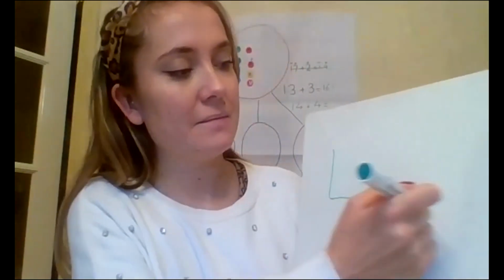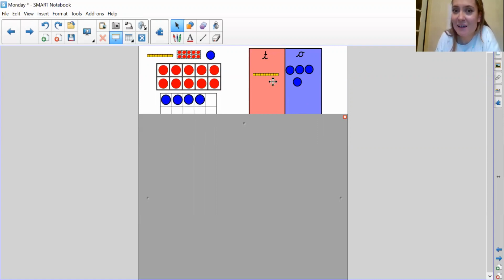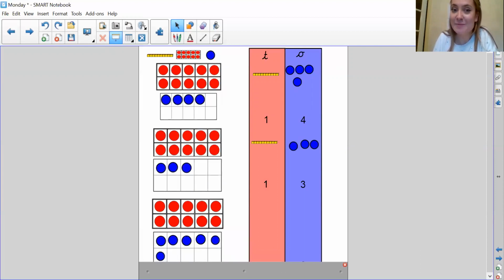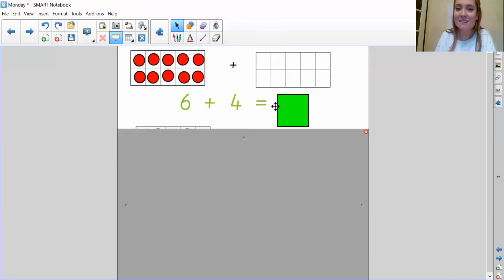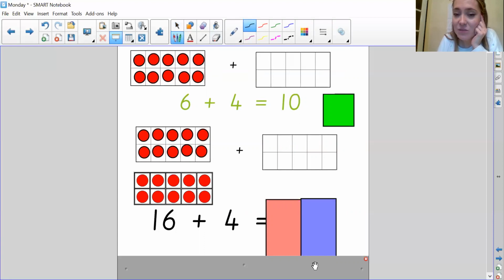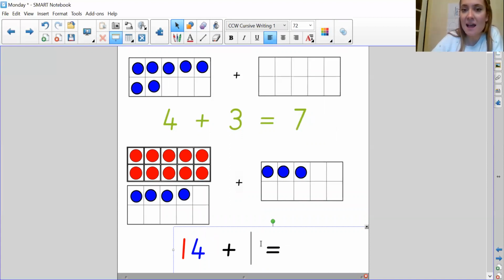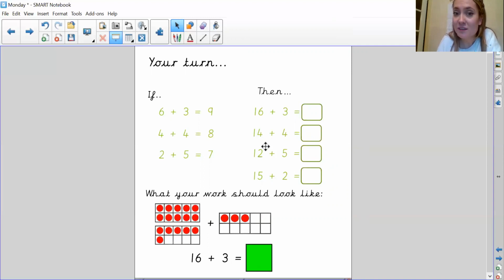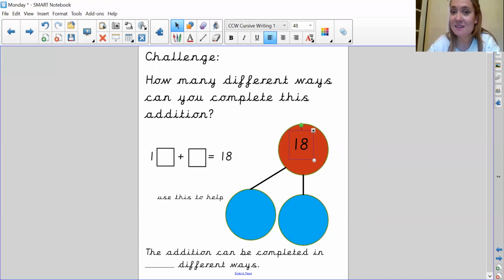Year 1- 18th January- Braille- Maths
In today’s lesson we use our knowledge of number bonds to help us with some addition.